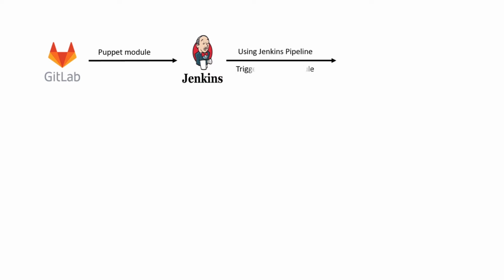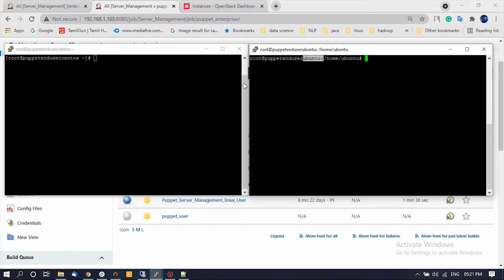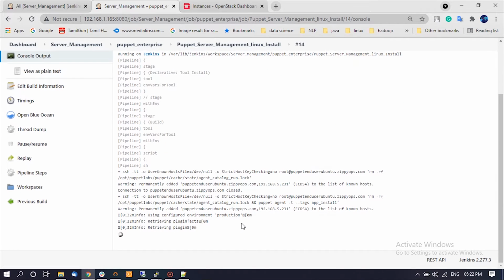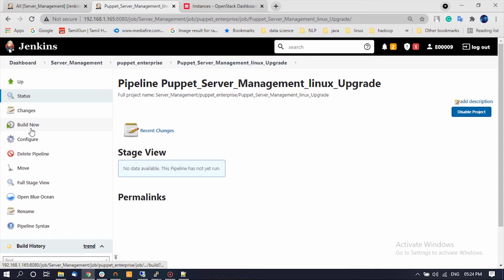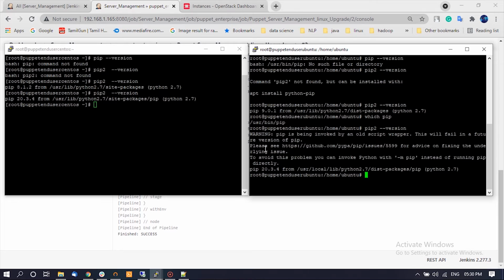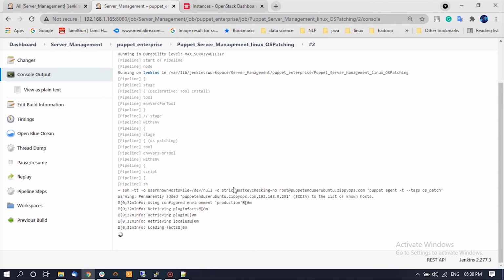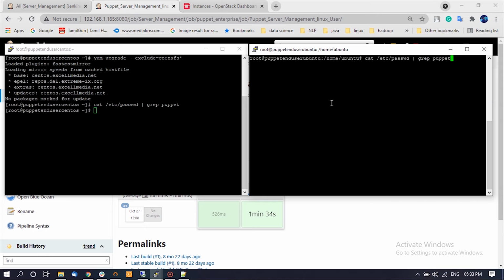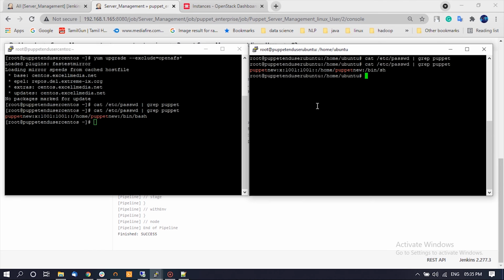Linux End-user compute management using Puppet.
This video is to demonstrate the automation of end-user compute management tasks like OS patching, application installation, application upgrade, and user creation using Puppet.